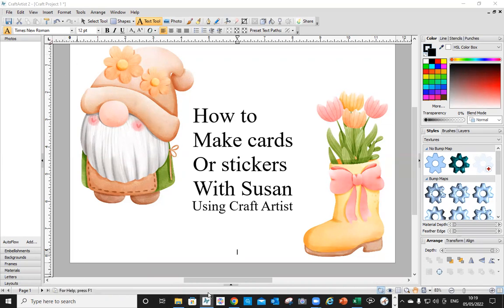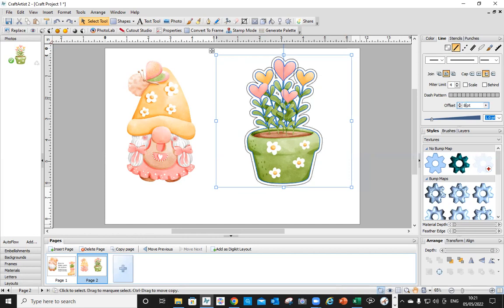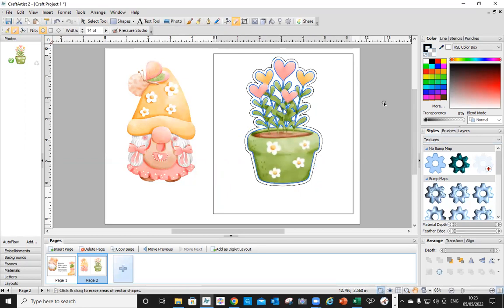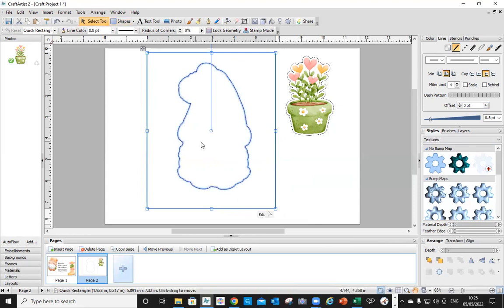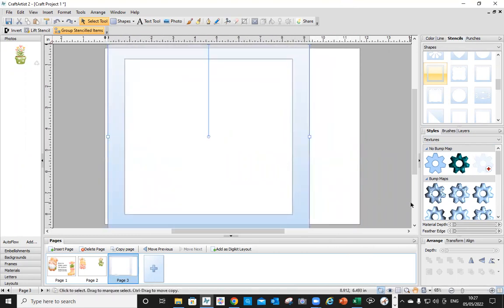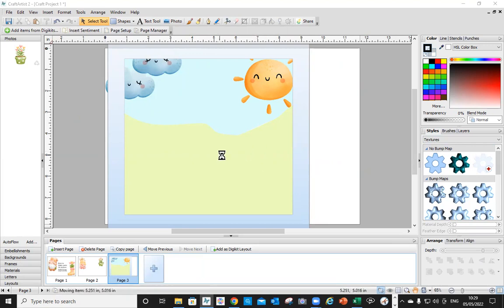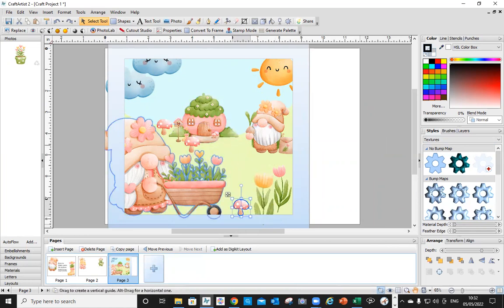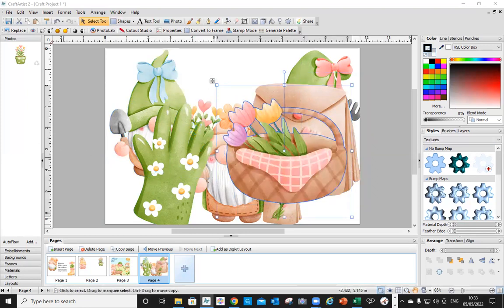How to make stickers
I used these images that I go from the link below, to create cards and show how to create stickers using craftartist and sNc.
If you like to offer me a coffee you can find a link on my channel on the banner.  Thank you so much for your support.